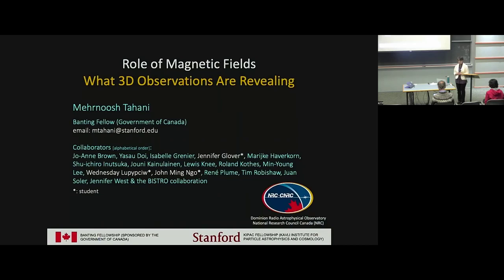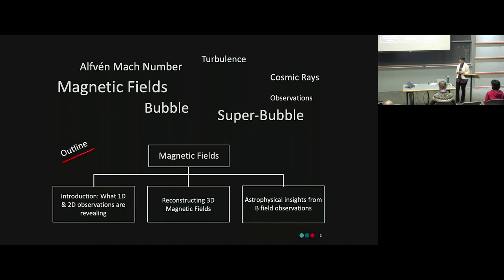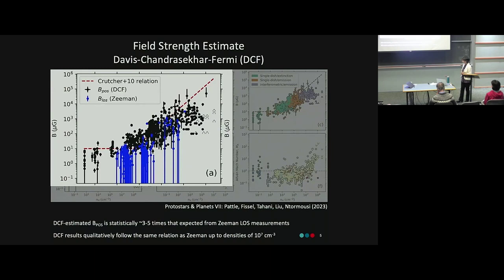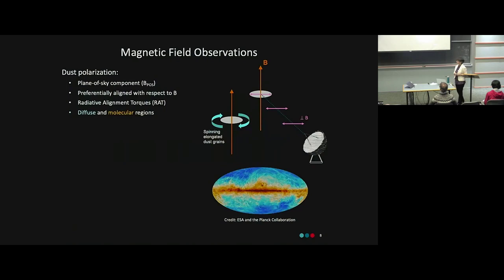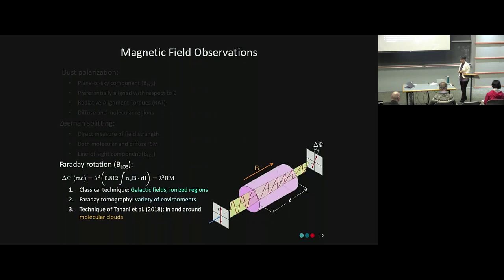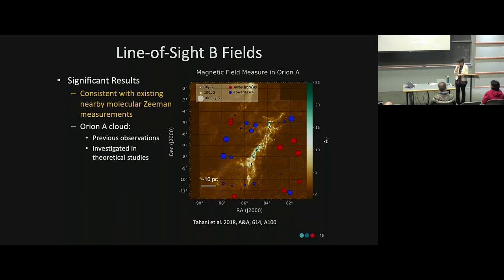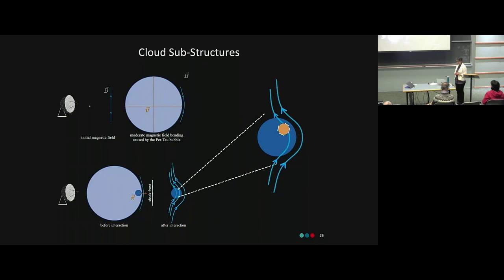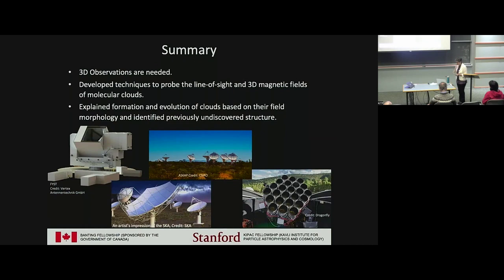MHD turbulence: What the 3D magnetic field observations are revealing ▸ Mehrnoosh Tahani (Stanford)